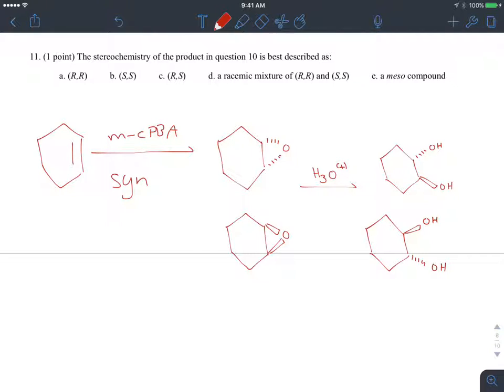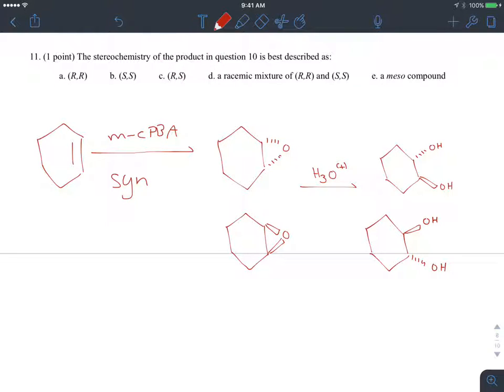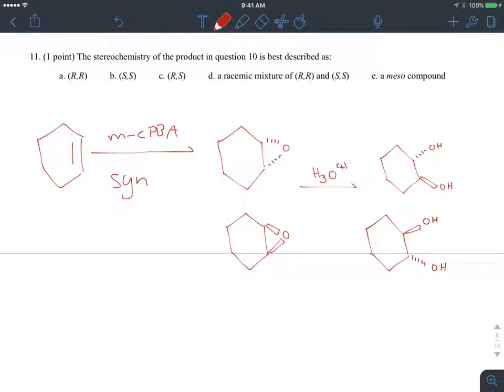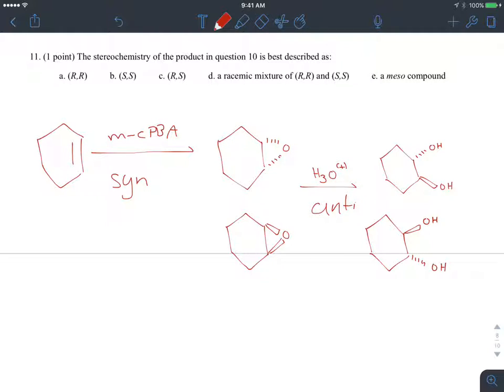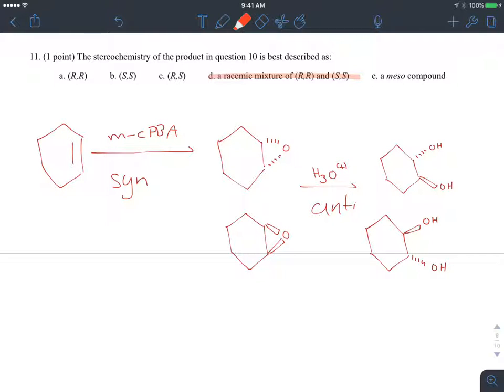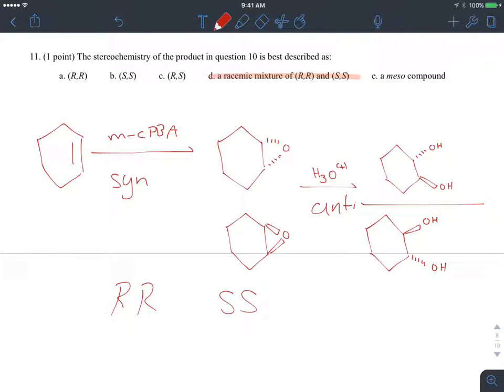Q11_Racemic Mixture